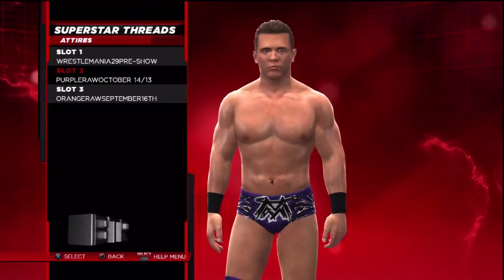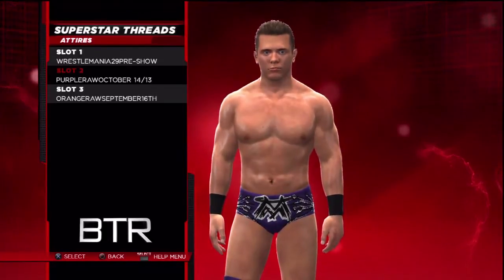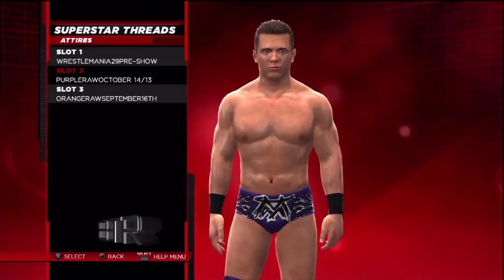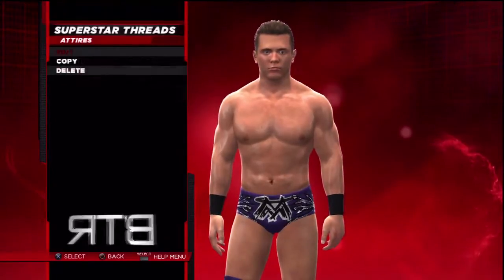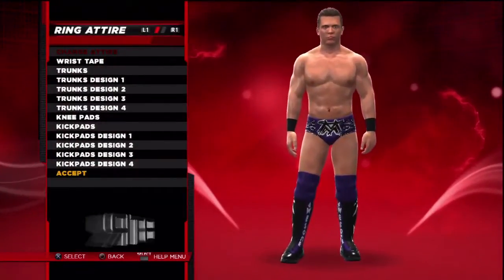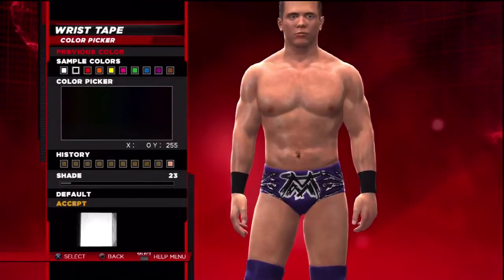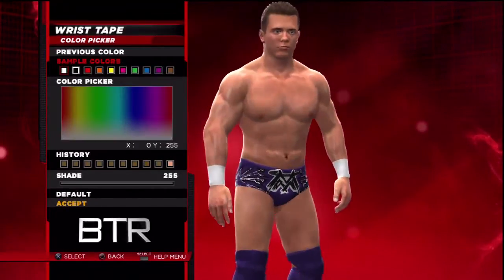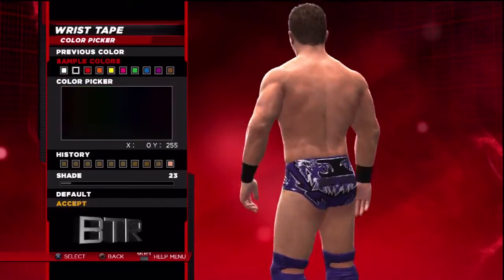WWE 2K14 Superstar Threads The Miz Purple October 14th 2013 Attire